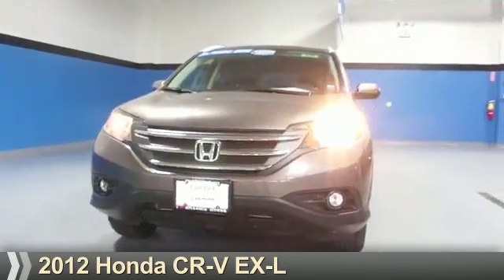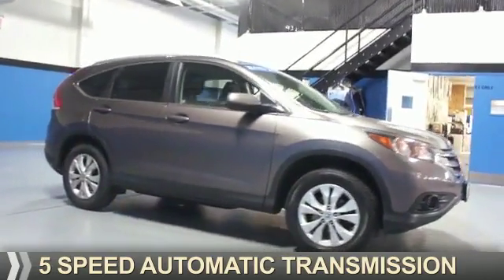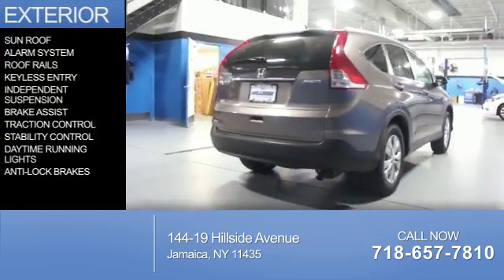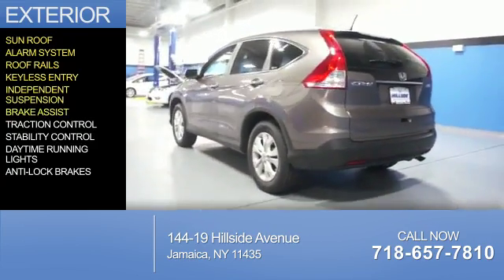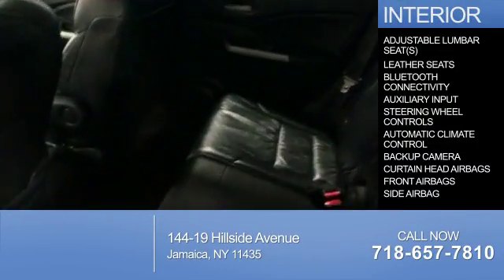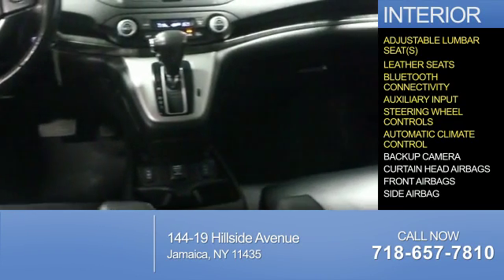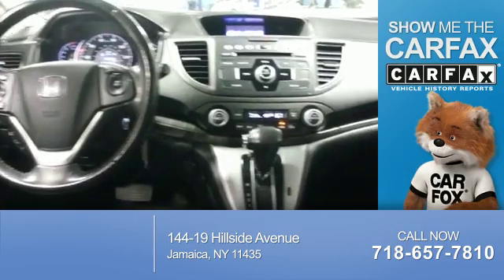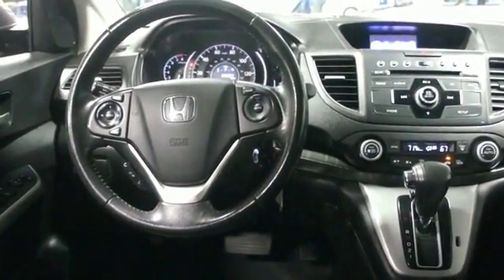2012 Honda CR-V U255766 - Jamaica NY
Phone:
Year: 2012
Make: Honda
Model: CR-V
Trim: EX-L
Engine: 2.4 liter 4 Cylindercylinder AWD
Transmission: 5-Speed Automatic
Color: Gray
Mileage: 29667
Address:
144-19 Hillside Avenue
VIN:5J6RM4H77CL037855